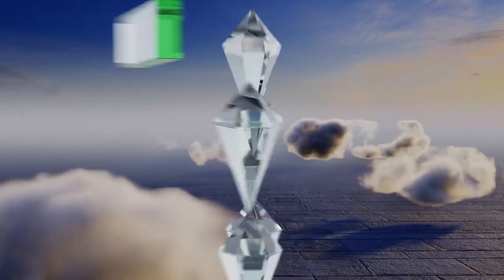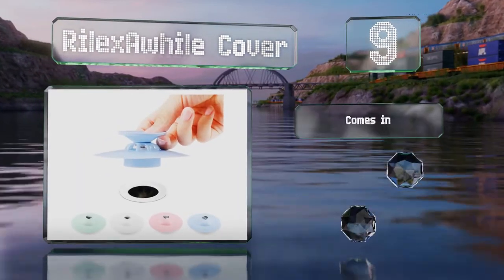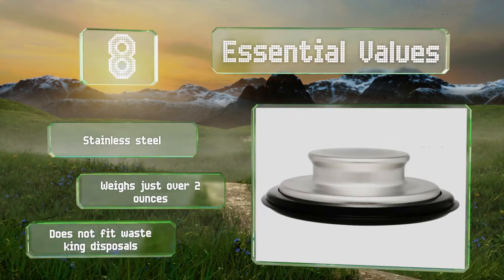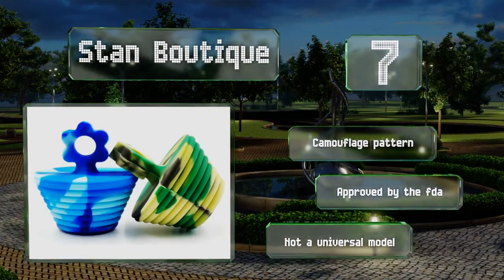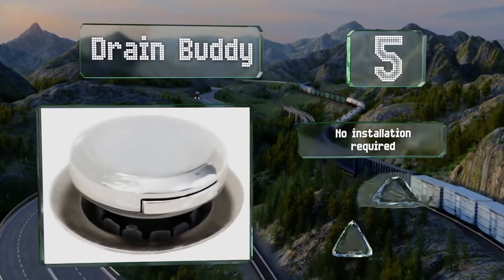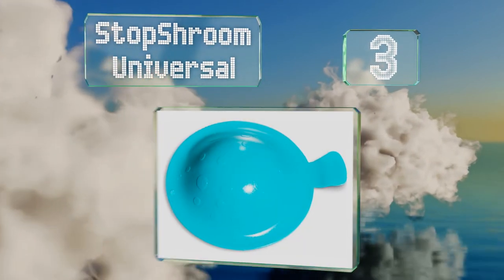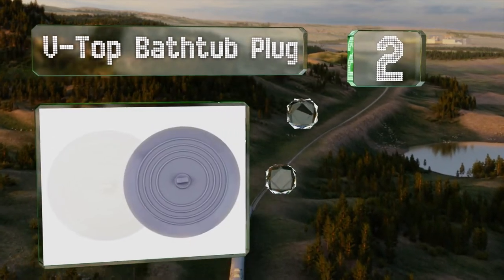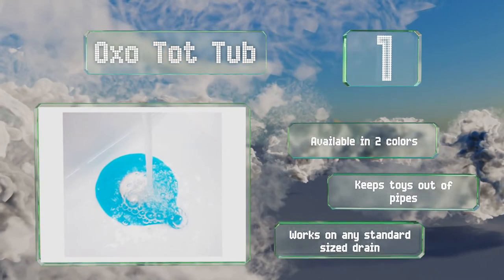10 Best Drain Stoppers 2020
Our complete review, including our selection for the year's best drain stopper, is exclusively available on Ezvid Wiki.

Drain stoppers included in this wiki include the stan boutique, stopshroom universal, drain buddy, essential values, danco rubber, henglisam plug, oxo tot tub, rilexawhile cover, babath trap, and v-top bathtub plug.